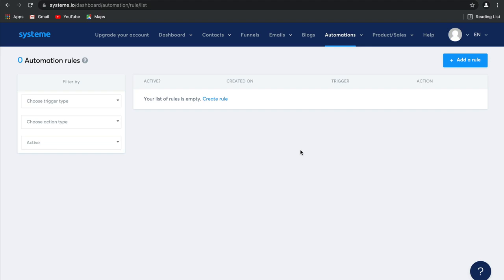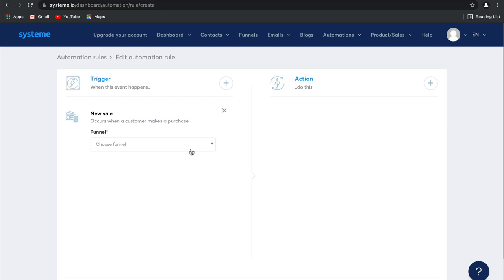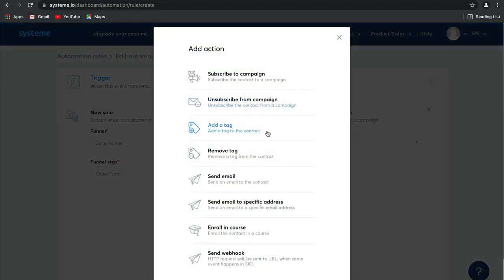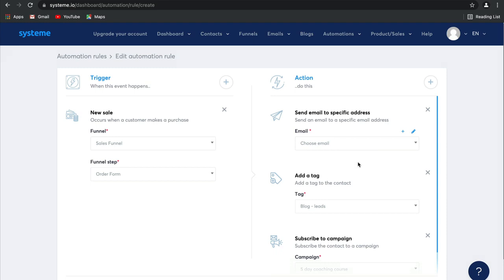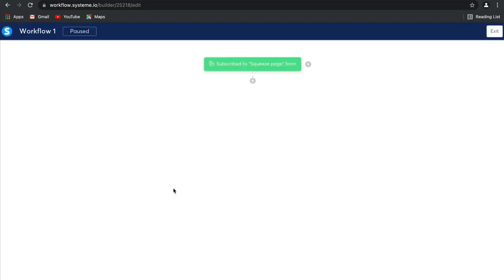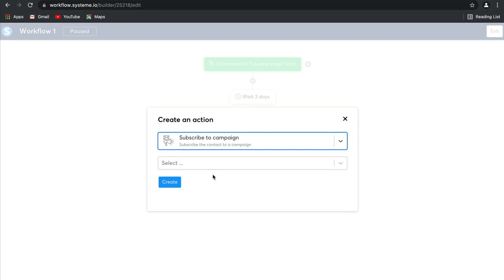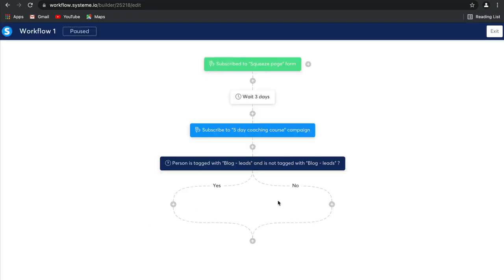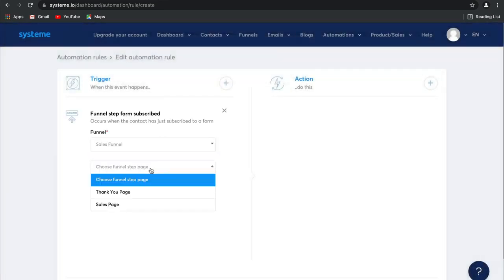Systeme.io : How to automate your business with systeme.io (ClickFunnels Killer)